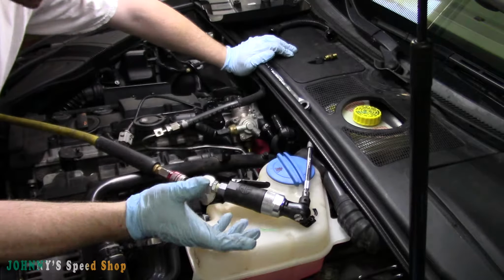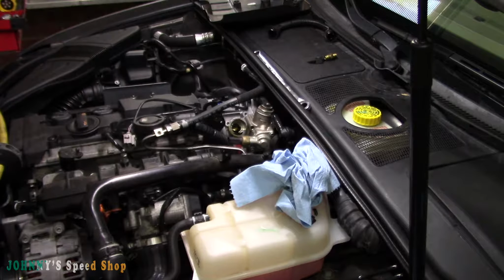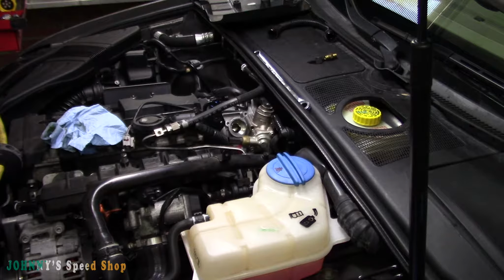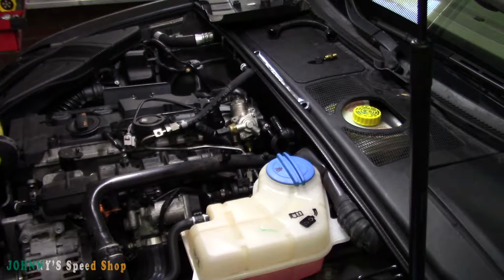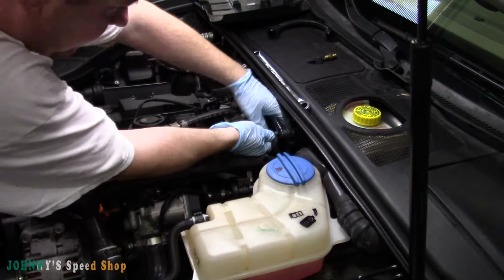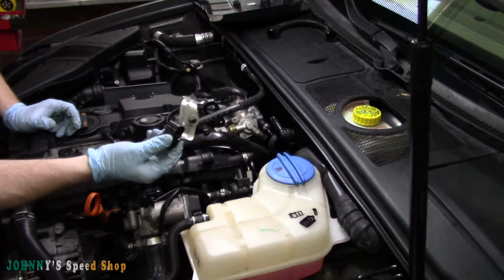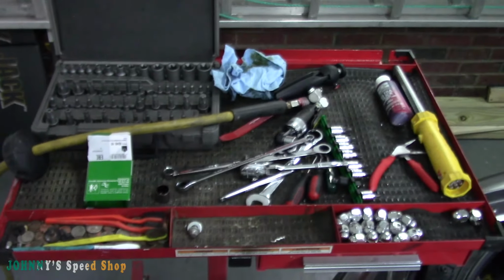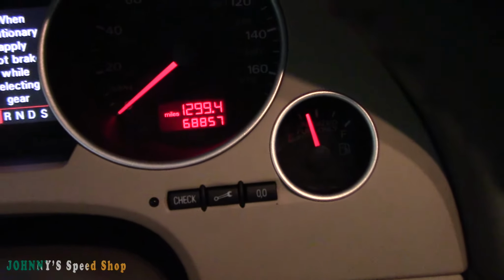How to Replace High Pressure Fuel Pump Cam Follower VW/ Audi part number 06D109309C (Part Two)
** Update - these should be checked every 20K and replaced every 40K, in the video I say replaced every 20k, this is not correct **

Mea Culpa   ( that one's on me )

How to Replace part number 06D109309C  High Pressure Fuel Pump Cam Follower  VW/ Audi  (Part Two)

Here’s a link to the part I installed  ** Note: this is not OEM, the OEM one can be purchased from FCP Euro for a little over $50

Happy Spannering !!!

Cheers
--Johnny